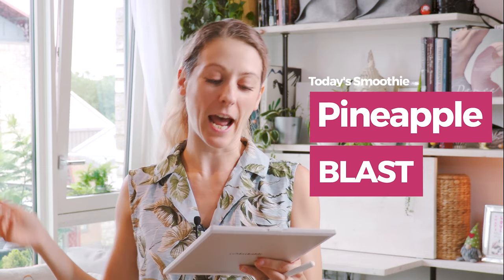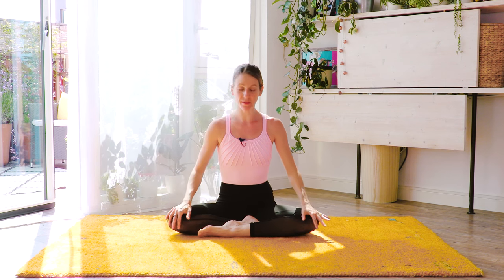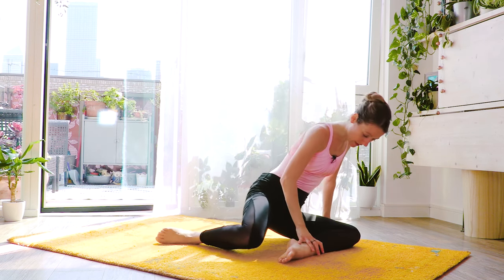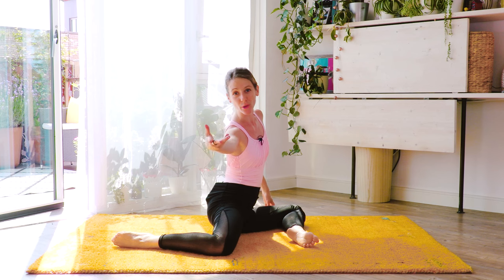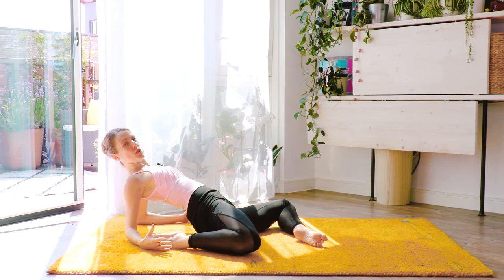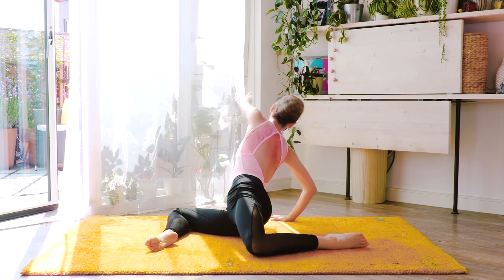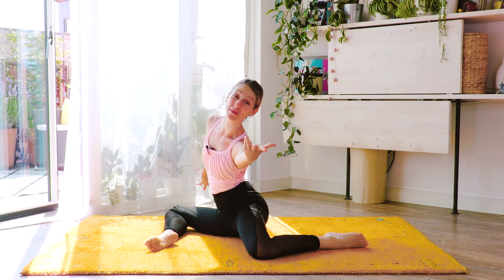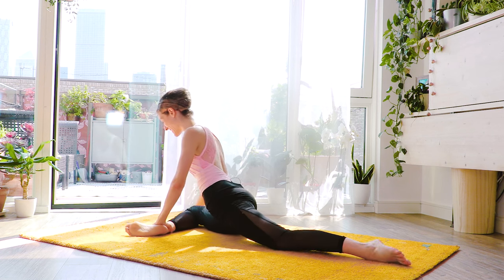Mobility Stretching Routine for Women (that AREN'T flexible)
Ever felt that post-workout high, only to realize there's still a grand finale? 🌟 It's that soothing stretch at the end! I believe no workout is truly complete without it.
🔴 Want to follow a plan based on your ballet personality?

Join me as we dive deep into dynamic stretches, intricately fused with total body strengthening. Let's guide our hearts back to a calming rhythm, safeguard ourselves from potential injuries, and reward every inch of our bodies with a rejuvenating stretch.

In this Total Body Strengthen & Stretch session, we'll find our balance together. Feel every muscle contract and release, inhaling positivity and exhaling tension. It's not just about stretching; it's a dance of breath and movement, targeting even those stubborn, achy spots.

This tasty smoothie recipe will help your body detox and restore.

Pineapple Kiwi Carrot Cleanse 🍍 🥝 🥕
This refreshing blend of Pineapple, Kiwi, and Carrot is sure to put a spring in your step! Add a pinch of savory Turmeric to this antioxidant-rich playground of flavor and color- sit back, and enjoy! 😌

📌 Fun Food Fact
Adding Kiwi to your diet has been shown to relieve symptoms of IBS and hypertension. And Kiwi has almost twice as much Vitamin C as oranges and lemons! 😋

Let's unite our body and spirit in this rhythmic flow. Because you, my friend, have earned this moment of serenity!

✴CoFounder/Performer/Writer:                                        ✴
✴Alessia Lugoboni                                                              ✴
✴CoFounder/Cinematographer/Cameraman/Editor:    ✴
✴Iacopo Di Luigi                                                                   ✴